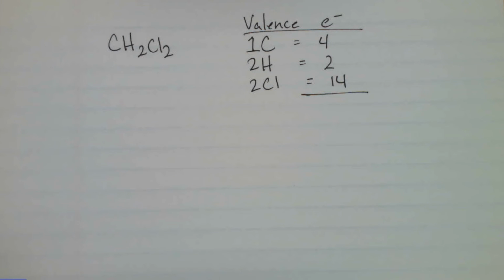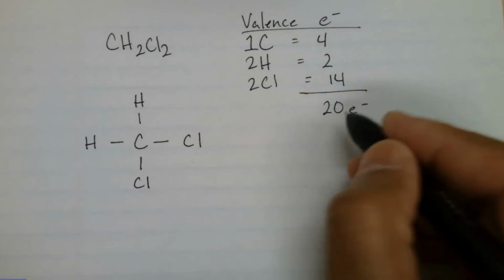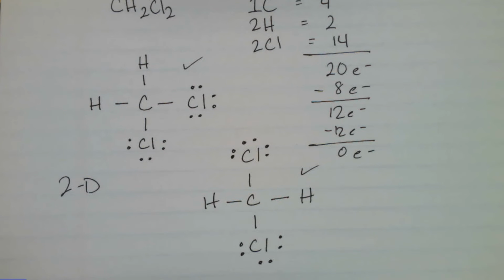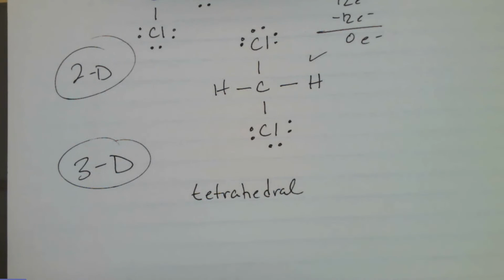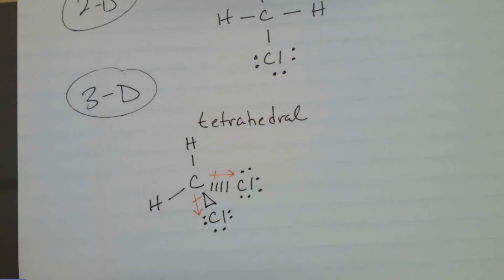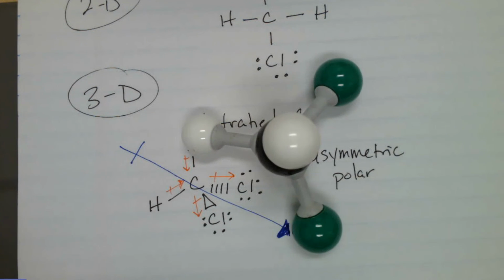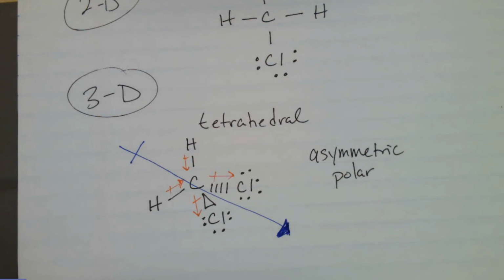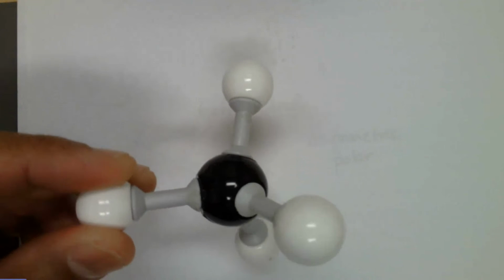Why Dichloromethane (CH2Cl2) is Polar? Molecular Polarity and Geometry Explained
I received a really good question from a viewer asking about the polarity of dichloromethane (CH2Cl2). In this video I'll draw the Lewis structures of dichloromethane then show the wedge-and-dash sketch to show the 3-D view of the molecule. This is what we need to determine the polarity. As I'll show, the molecule a asymmetric, thus polar; although this is not quite evident from the 2-D Lewis structure.
Video Thumbnail: Dichloromethane is toxic, but at one point it was used to decaffeinate coffee.

01:21 Lewis Structure of dichloromethane
03:12 Molecular Geometry of dichloromethane
03:48 Wedge and dash sketch of dichloromethane
05:50 Ball-and-Stick model of dichloromethane
07:58 Ball-and-Stick model of methane
08:25 Ball-and-Stick model of carbon tetrachloride for comparison